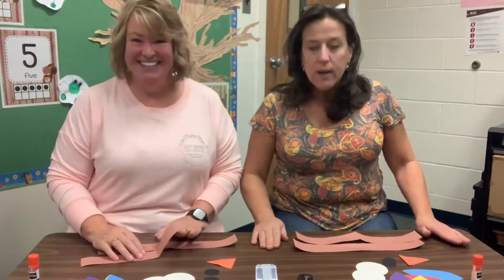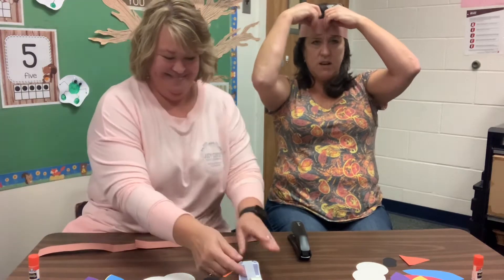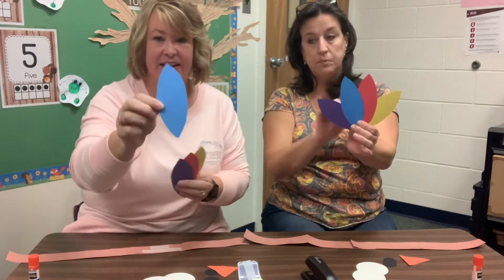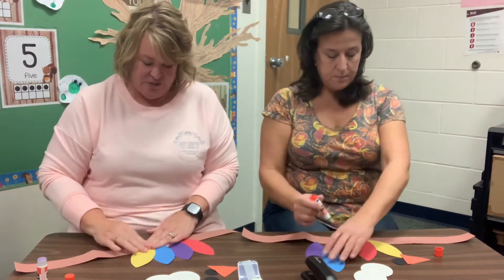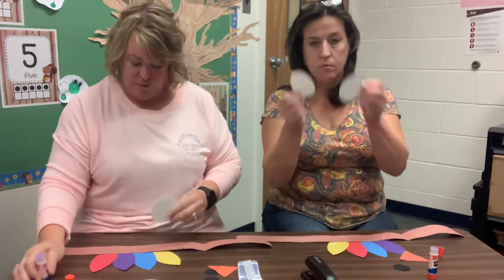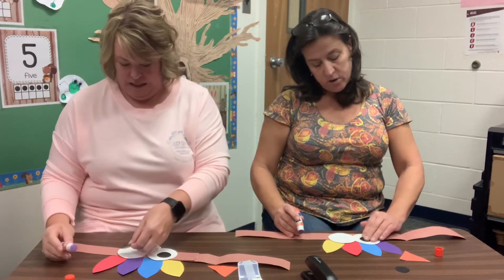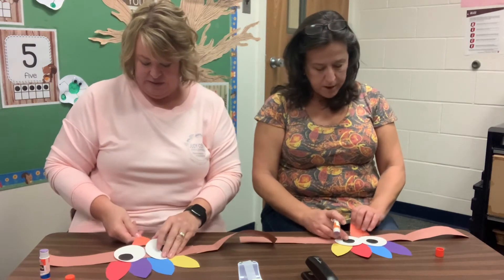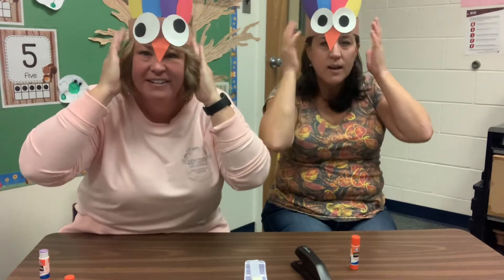Turkey Feather Headbands!